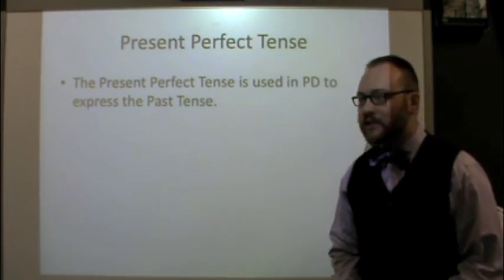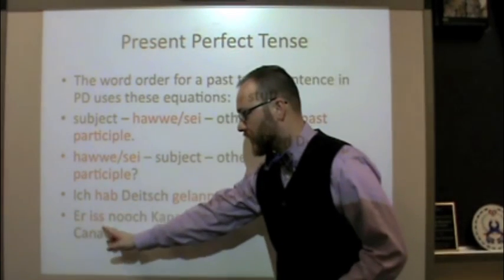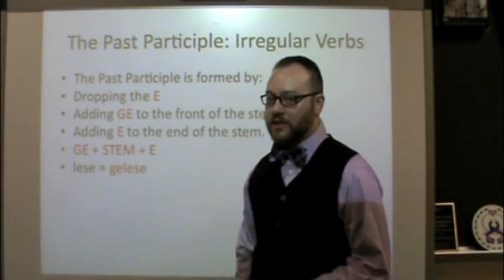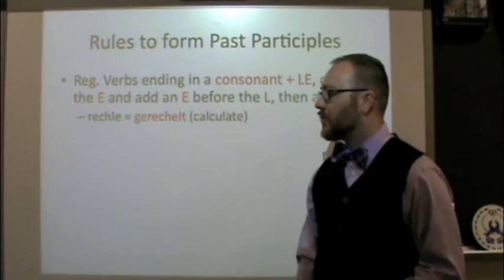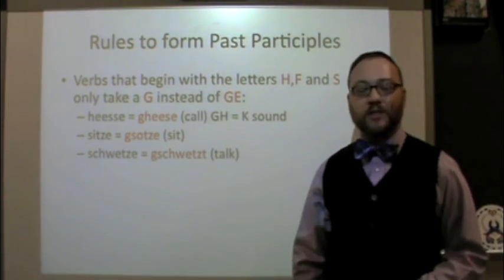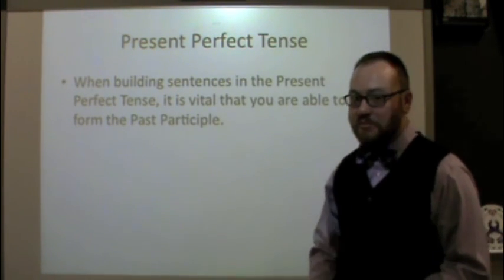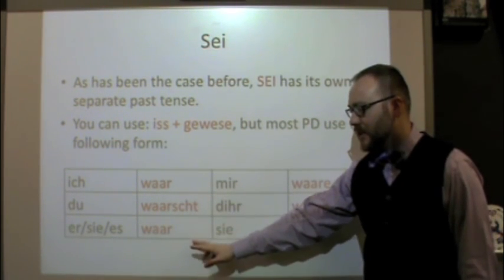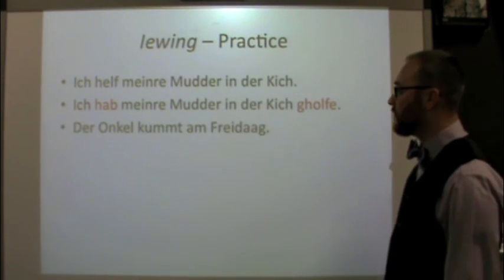PA Dutch 101: Video 35 - Present Perfect Tense.m4v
This video describe how to form sentences in the Present Perfect Tense in PA Dutch.